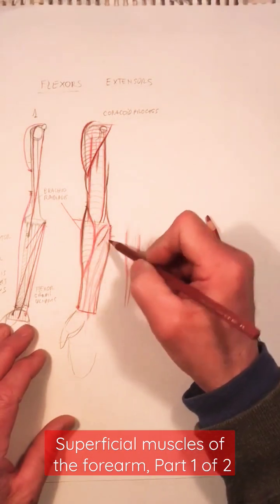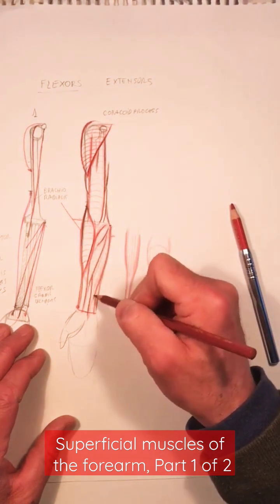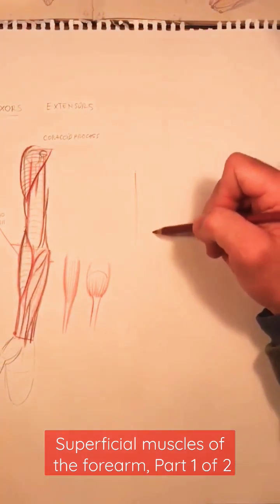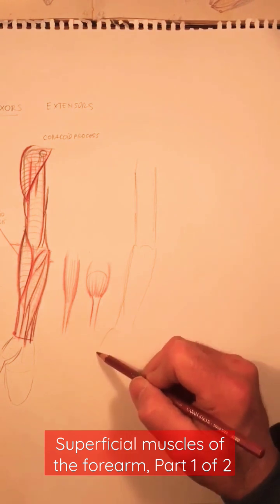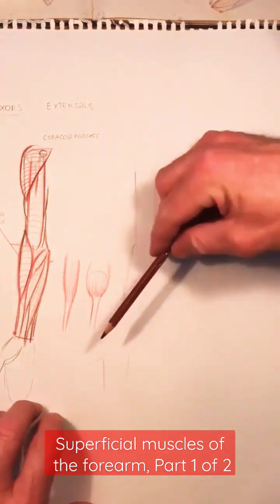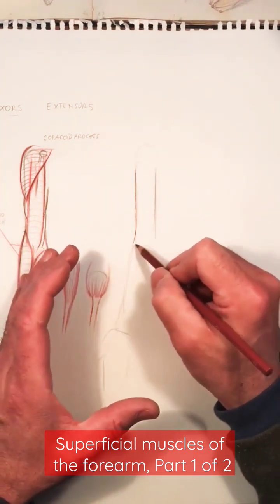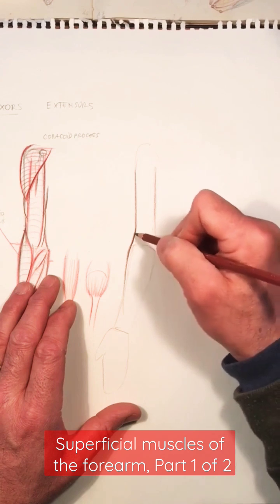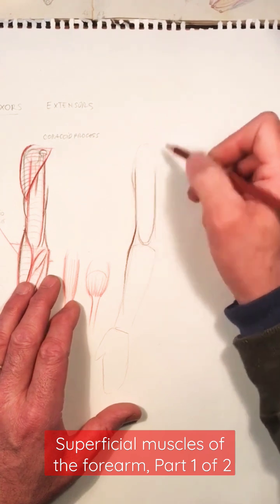Superficial muscles of the forearm part 1 of 2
Superficial muscles of the forearm, from my online course…. Available for sale